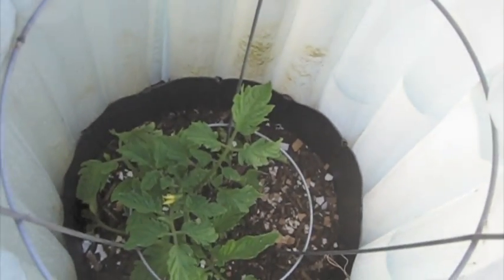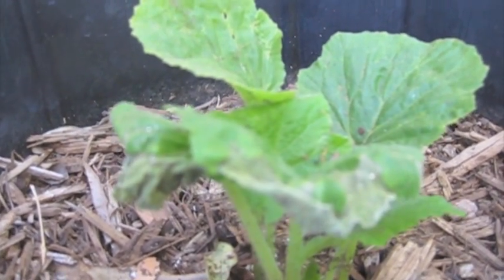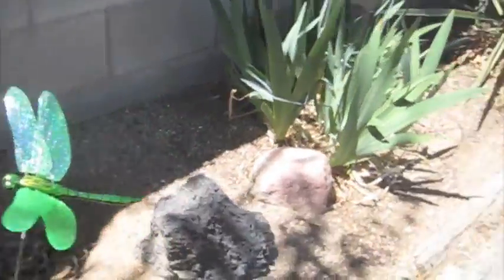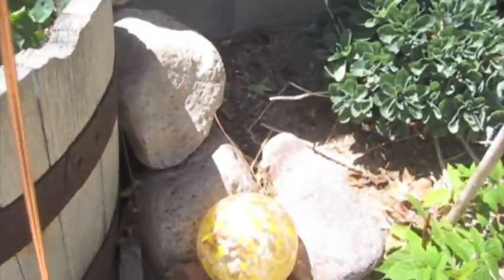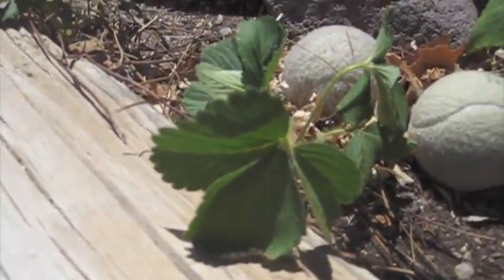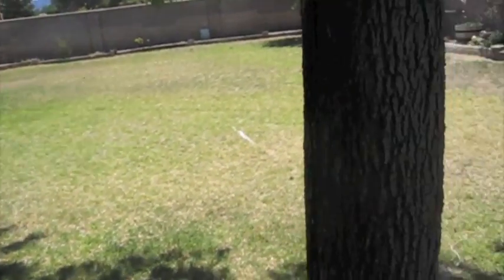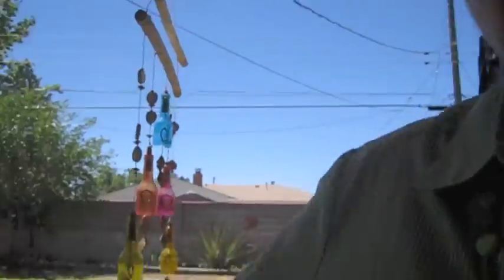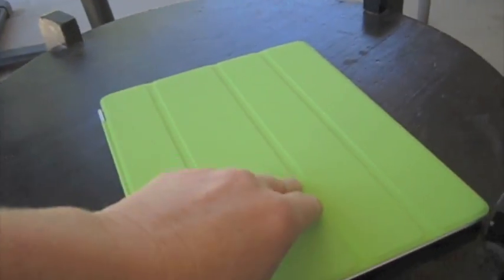Part 1 Overdue vlog 5.28.11